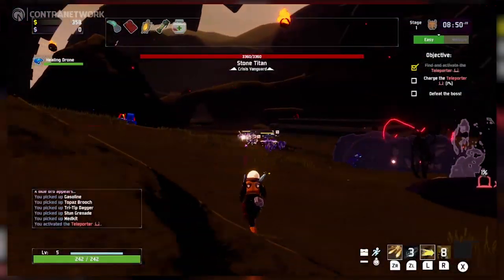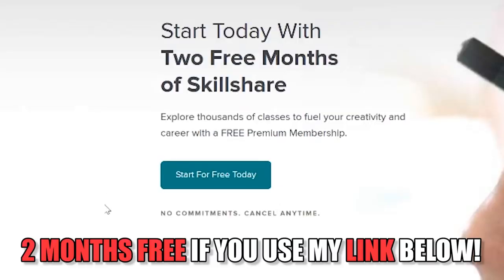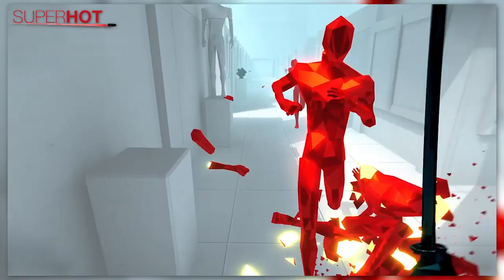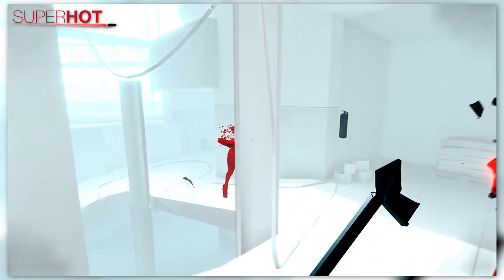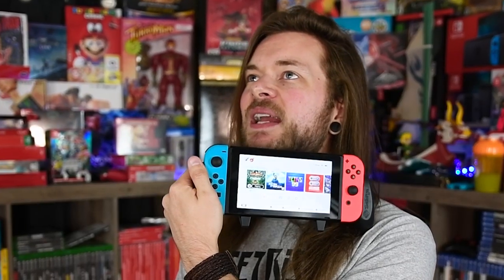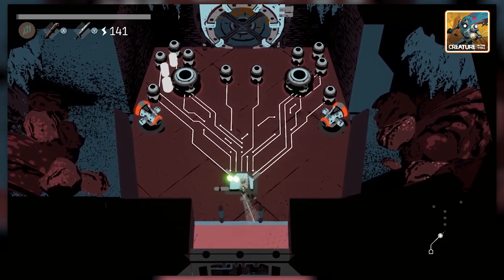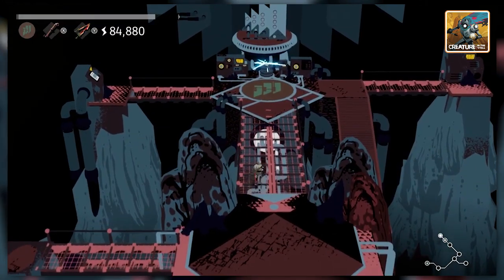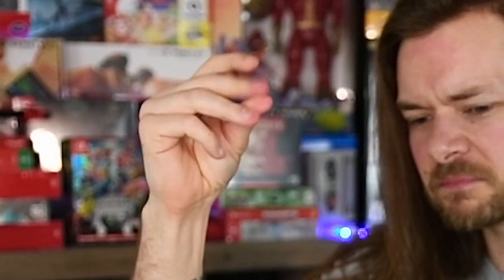10 Nintendo Switch eShop Games Worth Buying! - Episode 17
What GOOD Nintendo Switch games are Worth Buying on the eShop? / Castle Cashers, Blasphemous, SuperHOT, Amnesia, Hotline Miami, Creature In The Well!